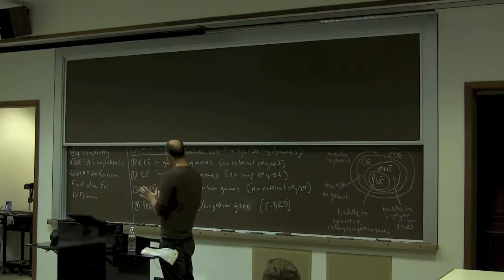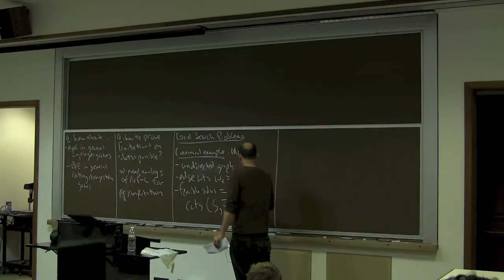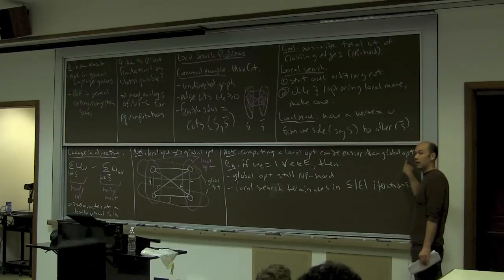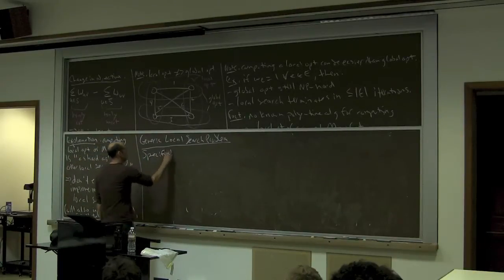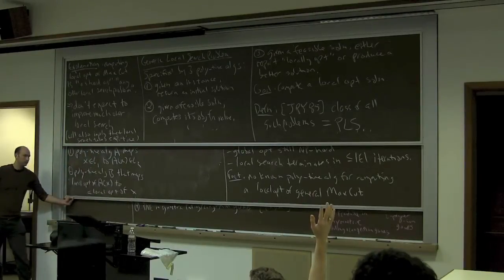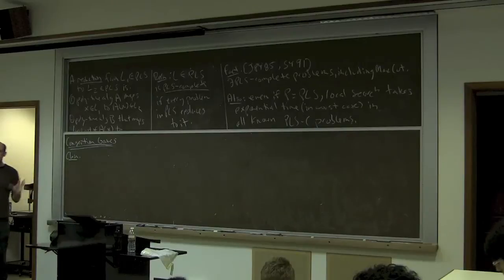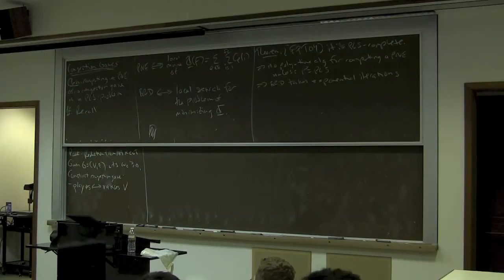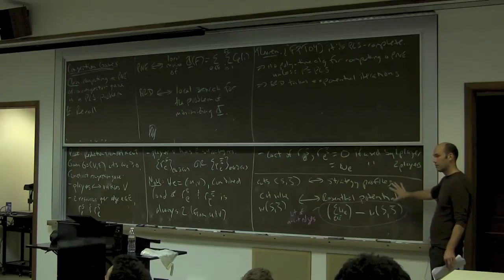Algorithmic Game Theory (Lecture 19: Pure Nash Equilibria and PLS-Completeness)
PLS-completeness and negative convergence results for pure Nash equilibria in routing and congestion games.